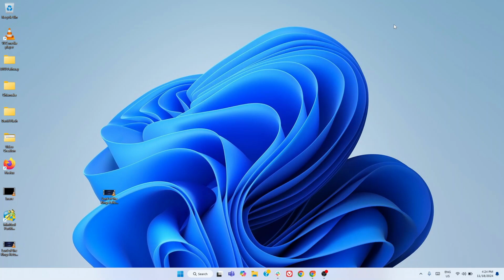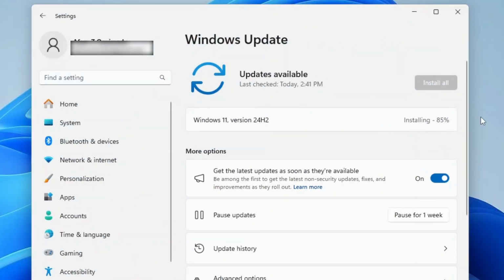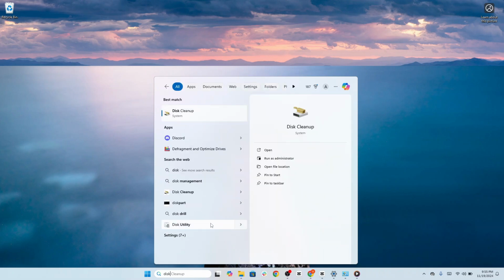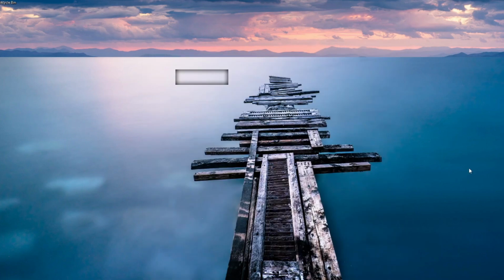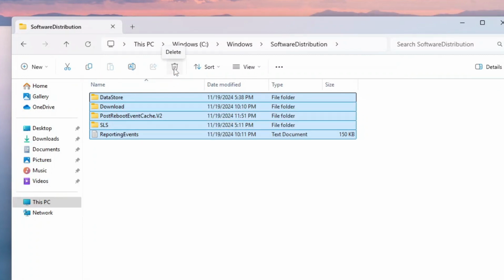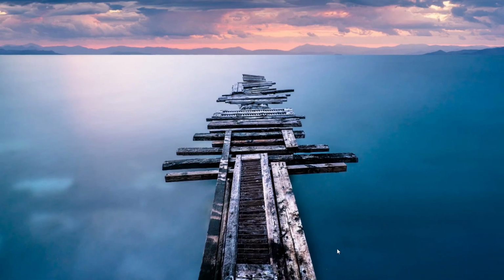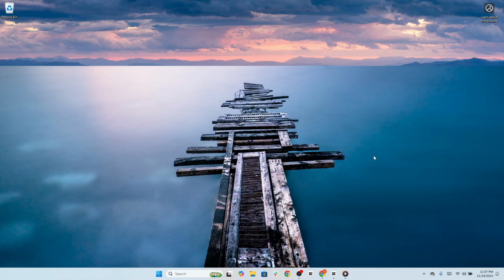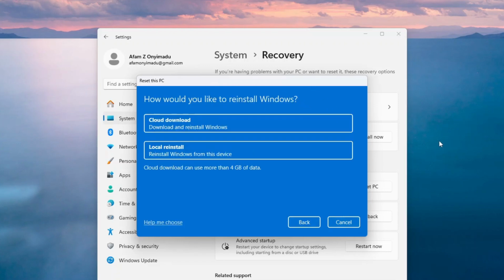Windows 11 24h2 Update Error 0x8007002 Solved in 5 Minutes Flat!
If you're experiencing Windows 11 24h2 Update Error 0x8007002, watch this video where we show the most effect fixes.

Timestamps
0:00 Intro
0:57 Clear Storage
1:45 Clear Temporary Update Files
2:35 Repair Current Windows Update
3:25 Reset W